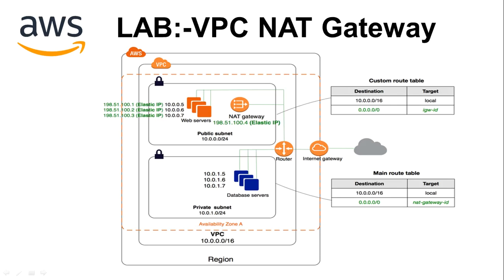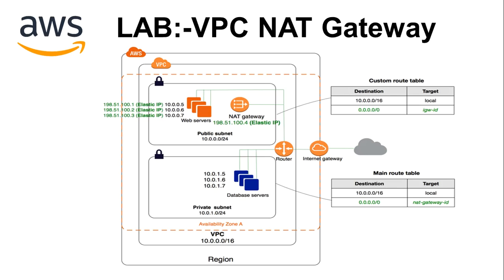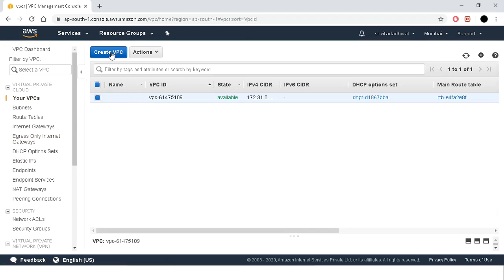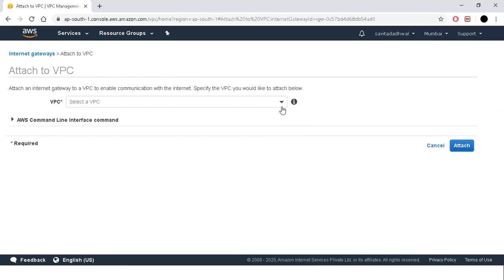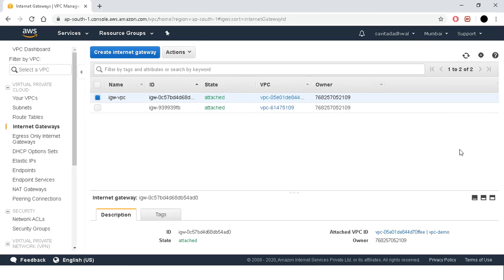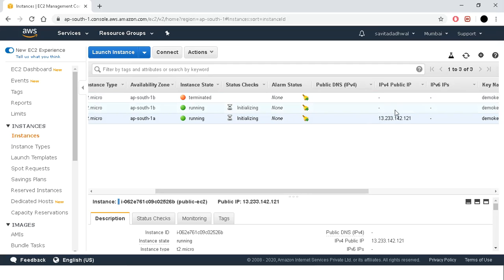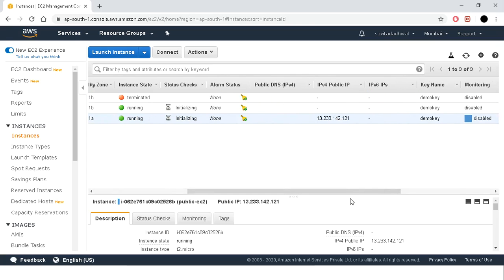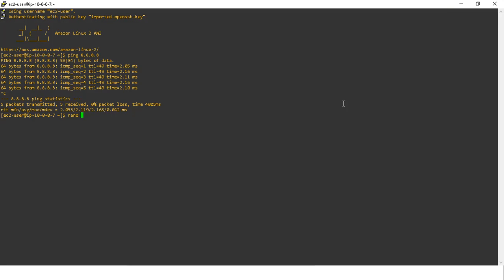Lab on AWS VPC NAT Gateway || Internet Access via NAT gateway to EC2 Instance in Hindi || Fortify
Hi GUYS
In this video we are going to talk about the AWS VPC NAT Gateway and  We will see how to access internet to parivate  EC2 Instance via VPC NAT Gateway.

OFFICIAL FACEBOOK PAGE: ETHICAL HACKER- INDIA